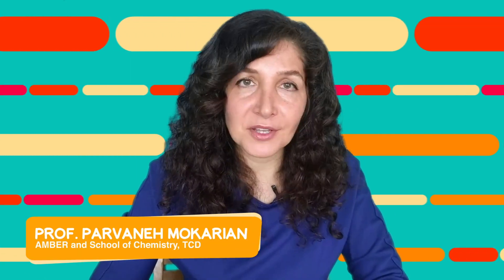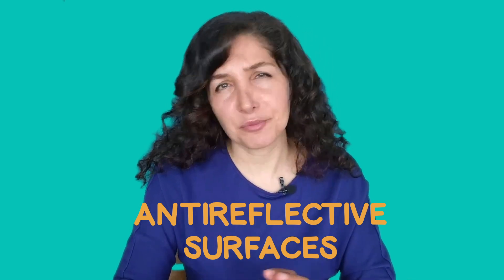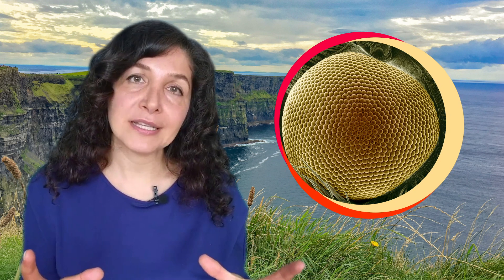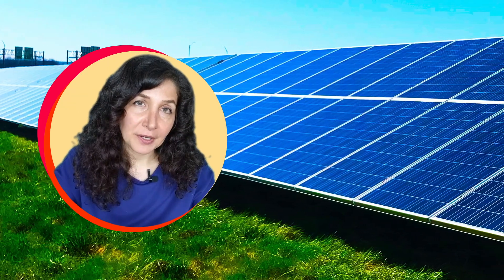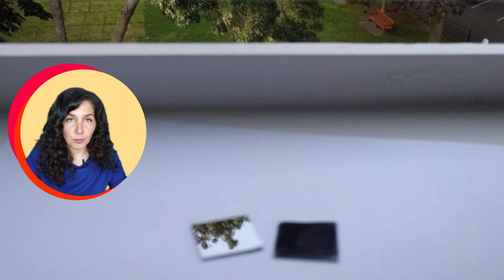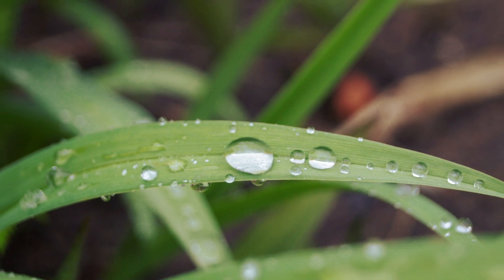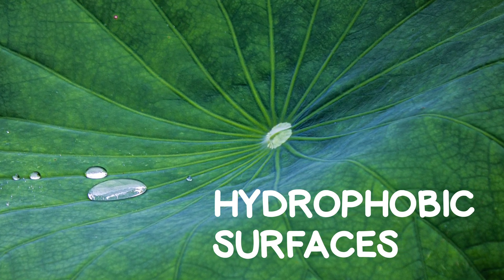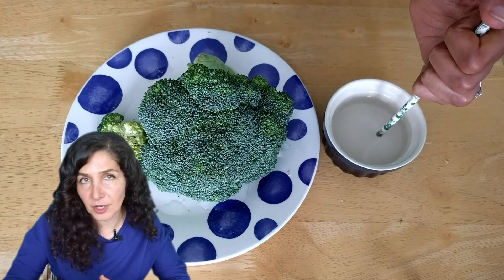NanoWOW: Nano in Nature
AMBER scientist Parvaneh explores nano in nature and her research to make nano-structures in her lab which are inspired by nature: from a moths eye to a lotus leaf! You can explore these properties too by just by testing some vegetables in your own home.

Nano-scientists like Parvaneh are working to reshape the world and solve  problems, like making phone screens that don't glare in the sun, or waterproof and protective materials for medical devices that are used in hospitals.

You can discover more about Nano in Nature by visiting the AMBER where you can down load an activity to explore nano nature for your self!

You can also sign up for free virtual science events, give us feedback and test your nano-knowledge with our 20 questions quiz.